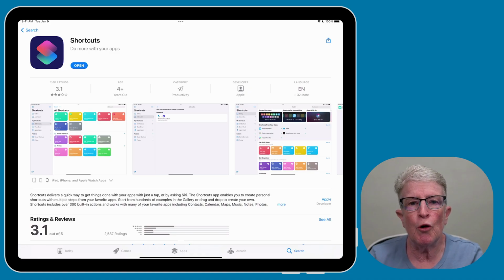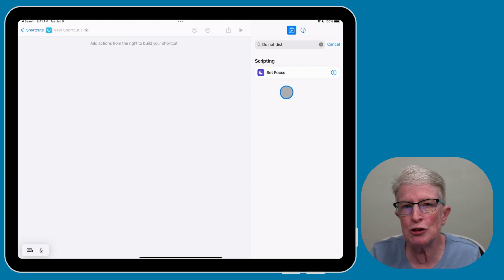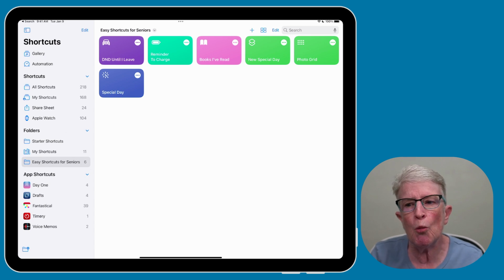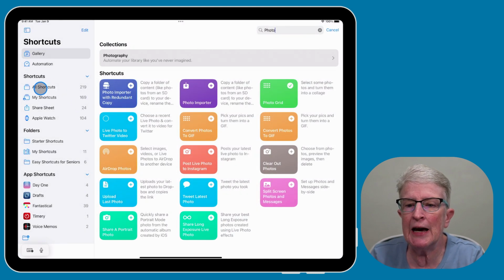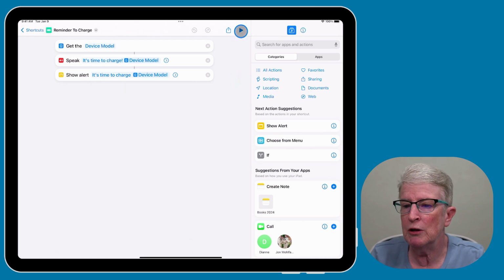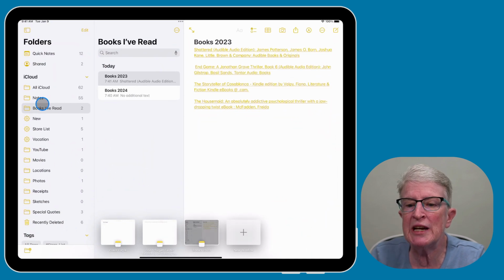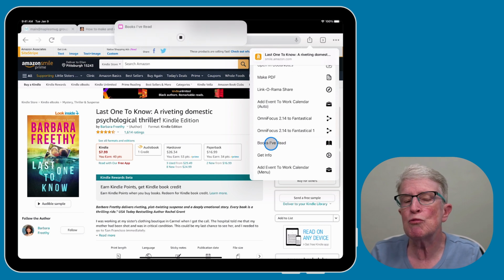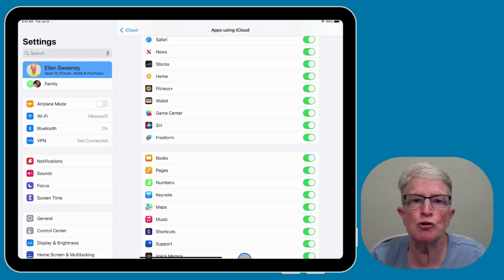Save Time! How To Get Started With Apple Shortcuts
The Apple Shortcuts app for iPhone and iPad is a powerful yet under-used and misunderstood app. In this video, I'll break down the fundamentals of the Shortcuts app for seniors and beginners and help you get started with a couple of sample shortcuts.

Chapters:
0:00 Intro
0:47 Overview of Shortcuts app
3:07 Shortcut: Do Not Disturb Until I Leave
9:26 Shortcut: Photo Grid
12:14 Shortcut: Reminder to Charge
13:52 Use Automation to Run Reminder to Charge Shortcut
15:56 Bonus Shortcut: Keep Track of the Books You've Read
22:07 Delete Shortcuts
22:21 Sync Shortcuts across your devices

Don't forget you must add the automation.
Don't forget to set up your Folders and Notes.